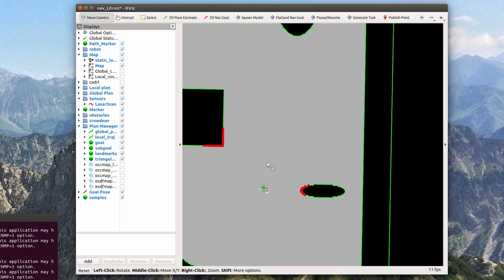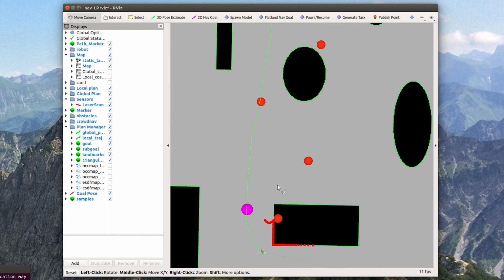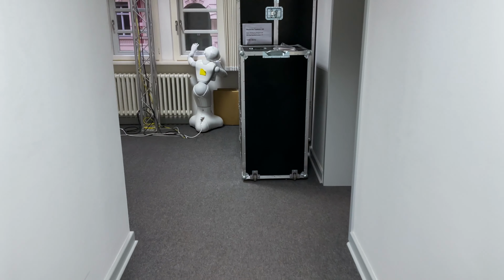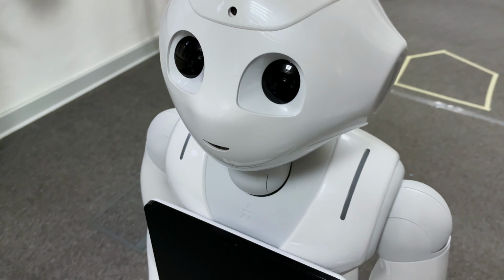Computer Engineering Bachelor Thesis - VLOG #3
Hey guys, this will probably be the last VLOG on my bachelor thesis. It has been quite a lot of work but I hope this video or series shows you how the work behind such a thesis can look like or just allow you to relate to it.